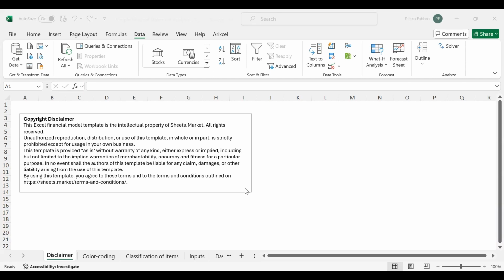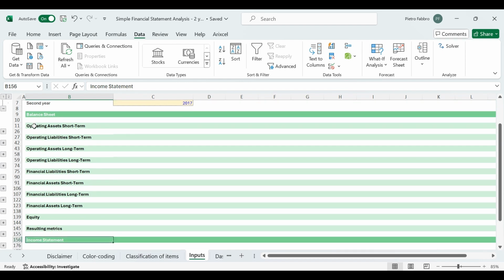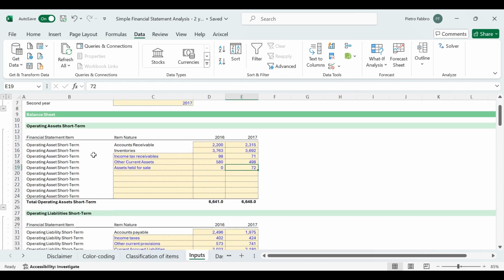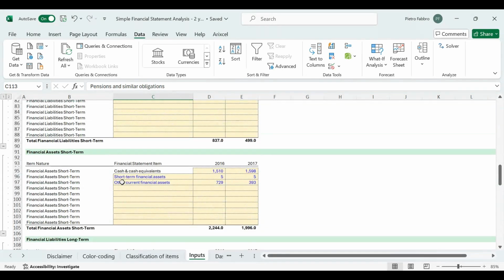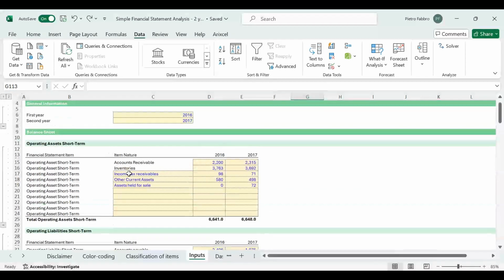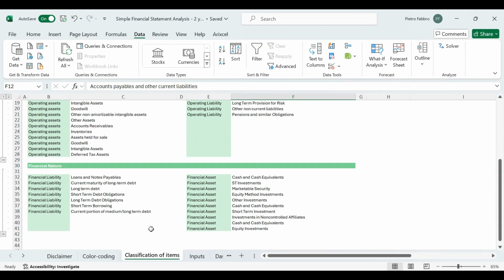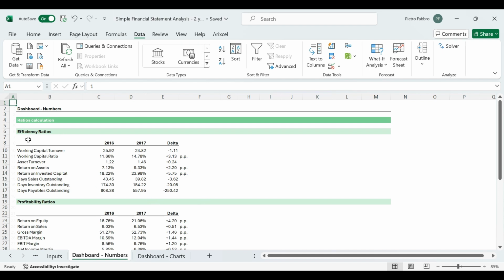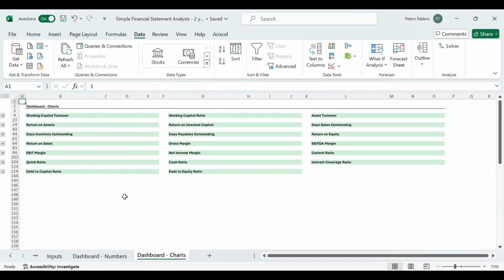Financial Statement Analysis - 2 Years - Financial Model